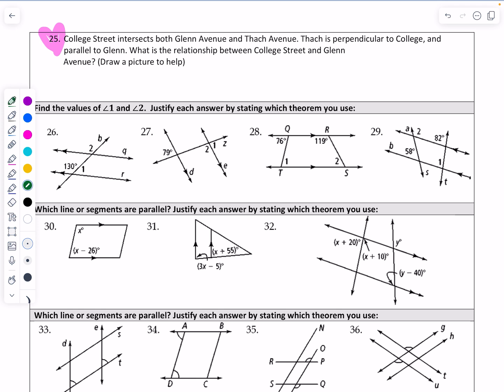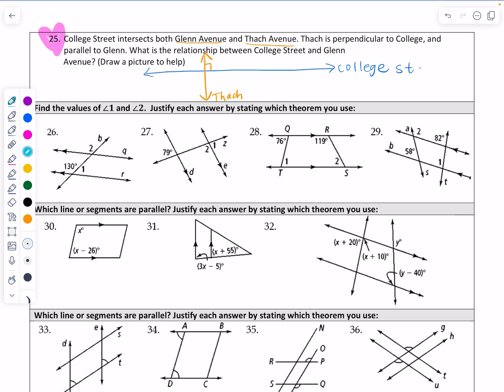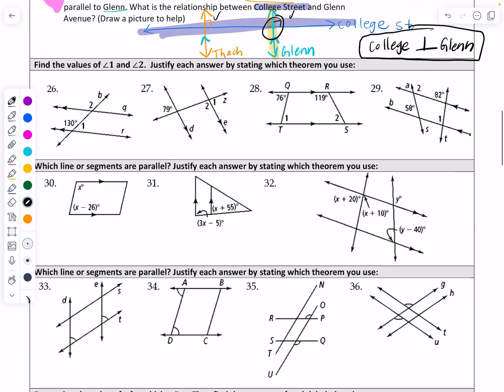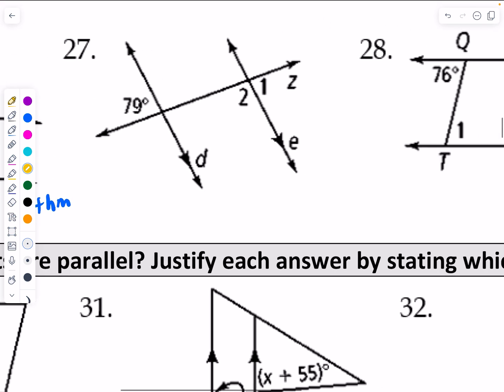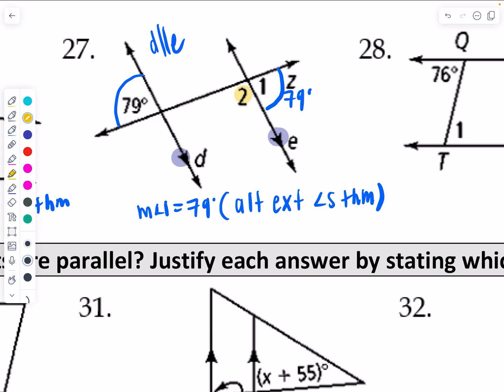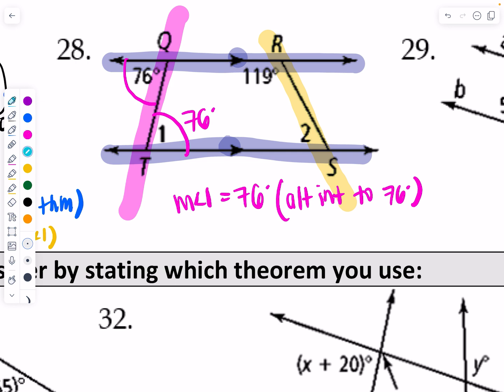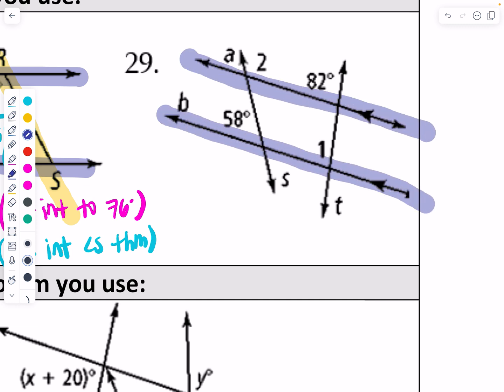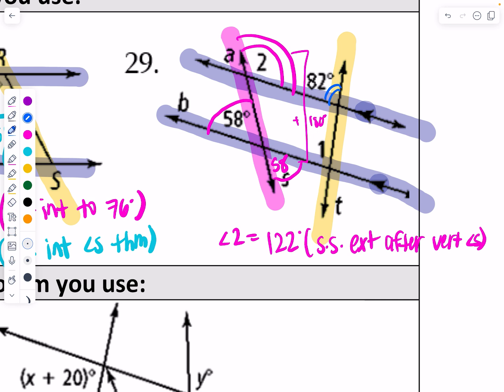Chapter 3 Study Guide #25 - #29